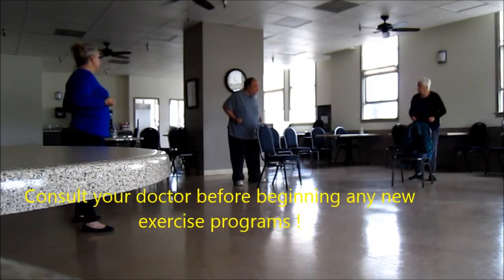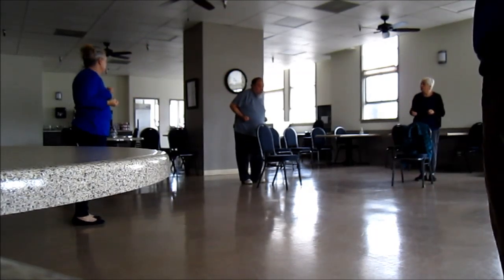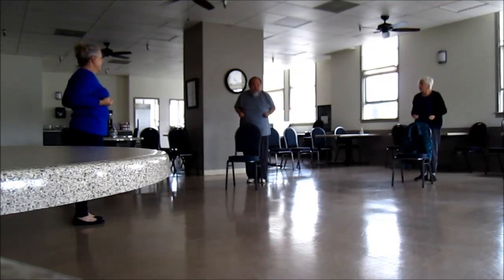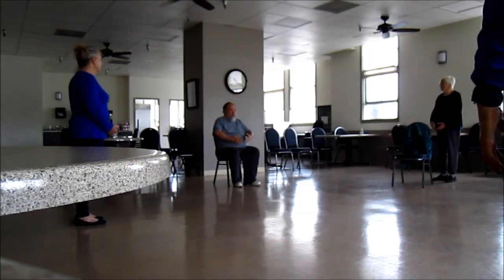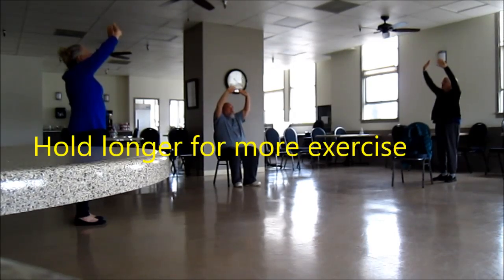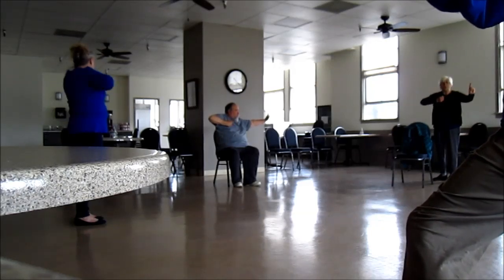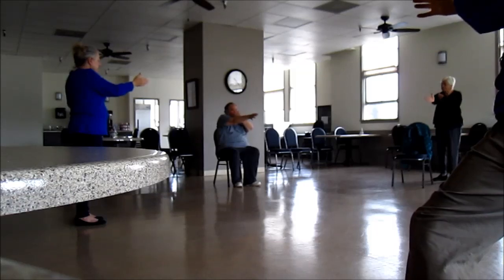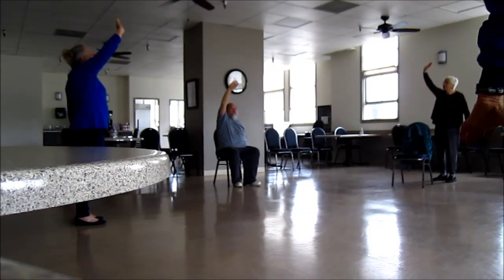Qi Gong 9-23- 22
Consult your doctor before beginning any new exercise programs.